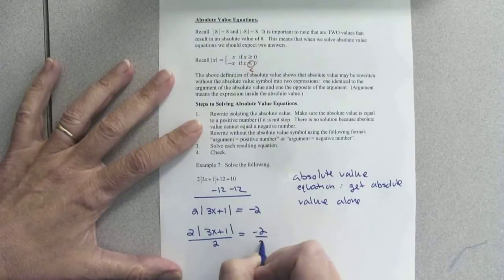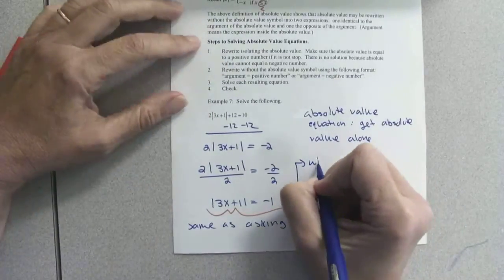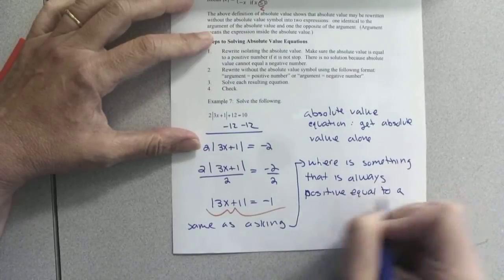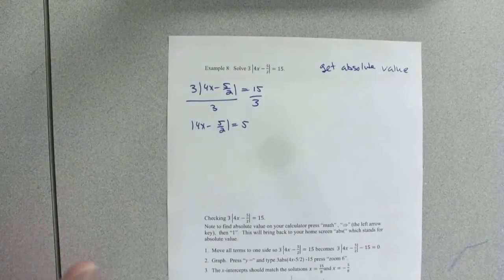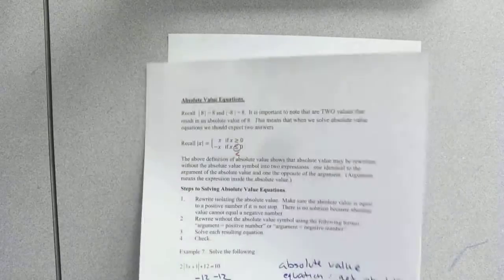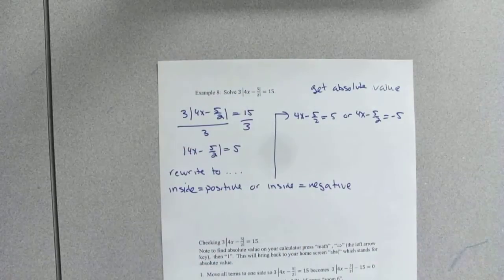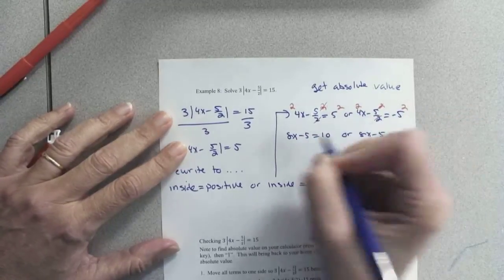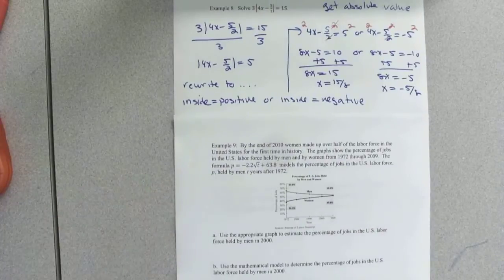College Algebra Section 1.6 Video 5